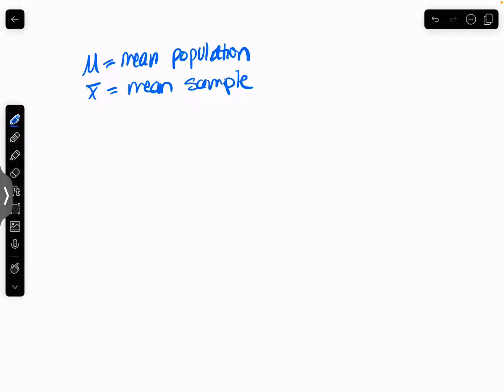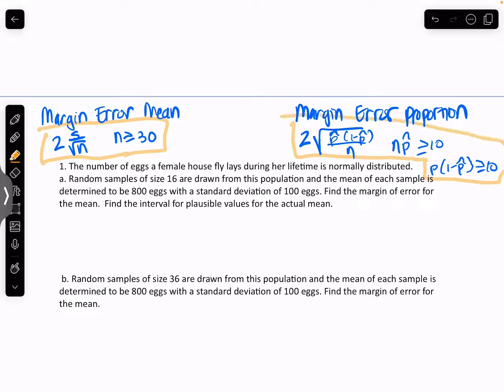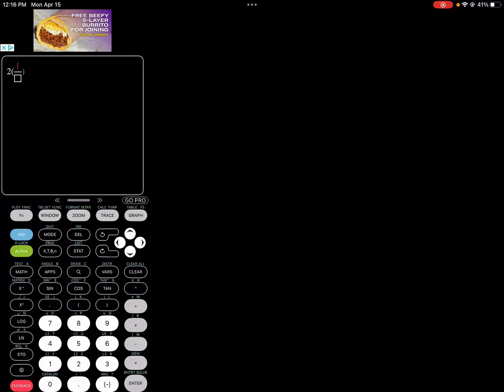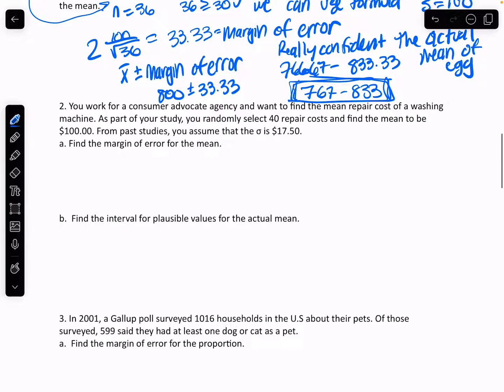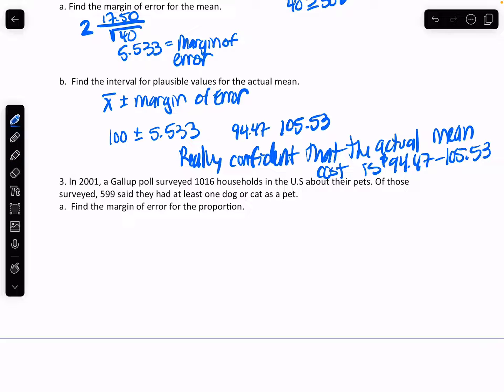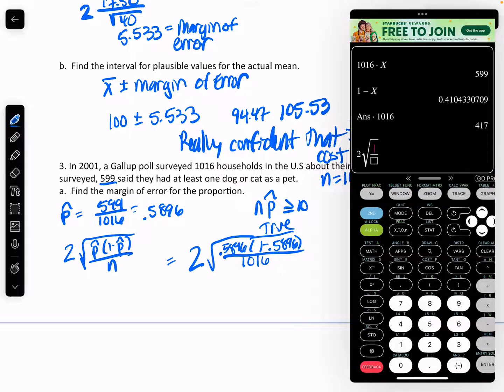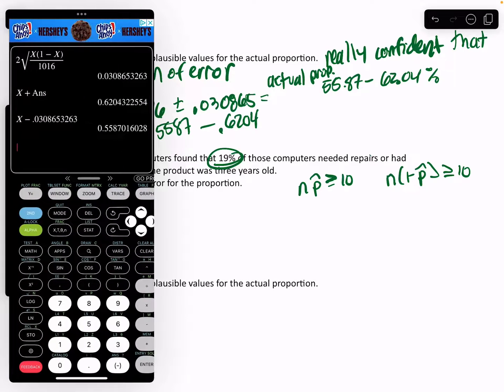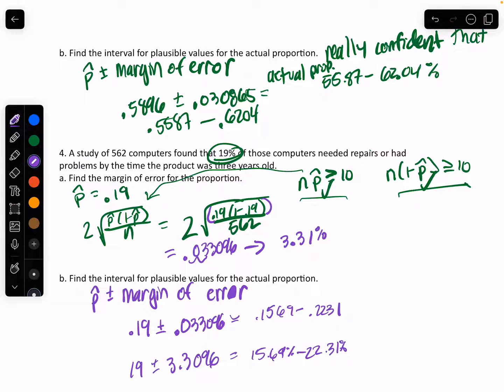Margin of Error for means and proportions